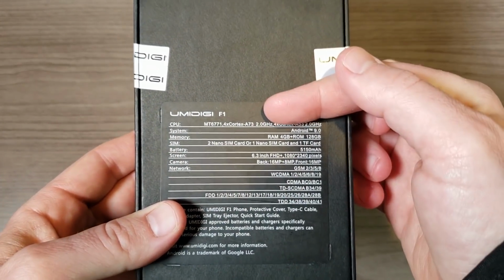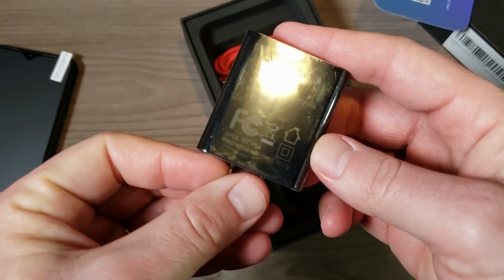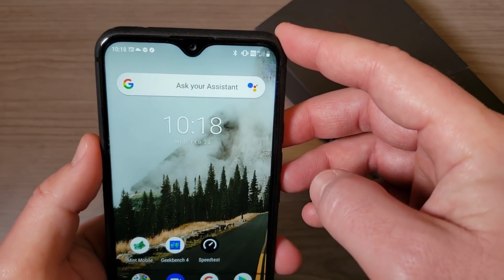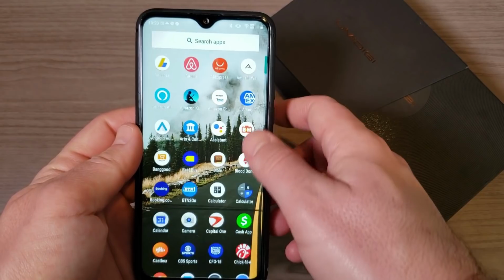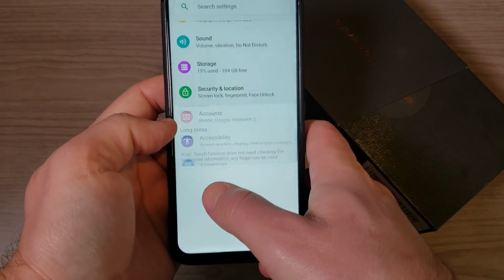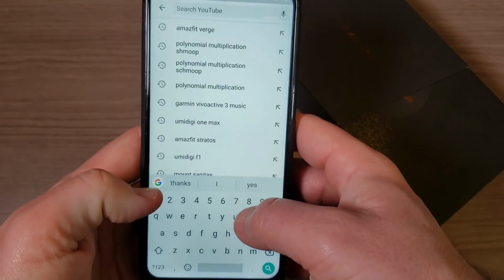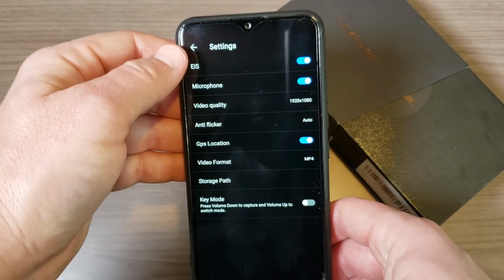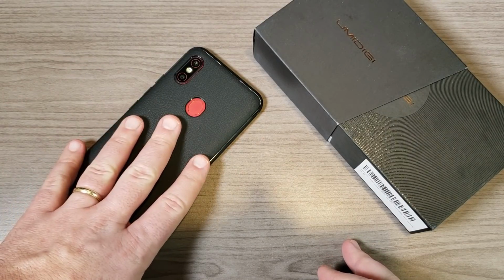Umidigi F1 - Unboxing and First Impressions - Best Umidigi phone to date!